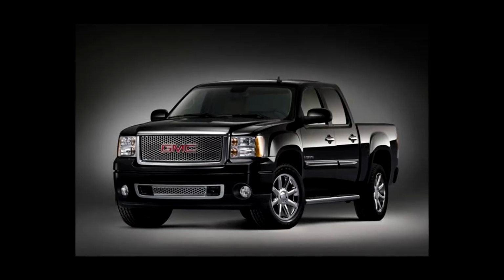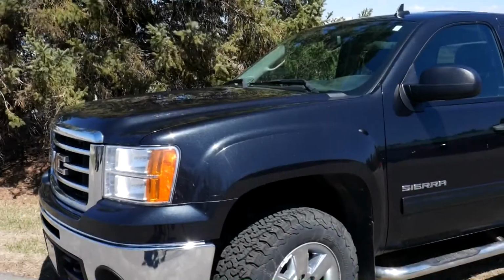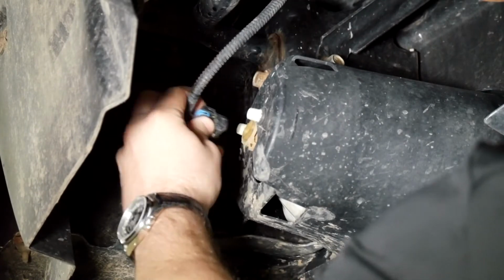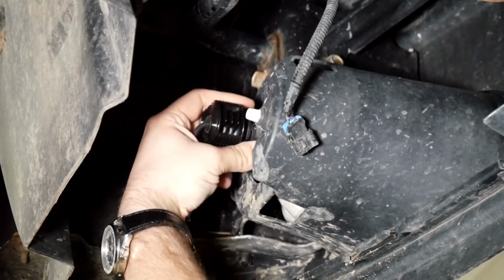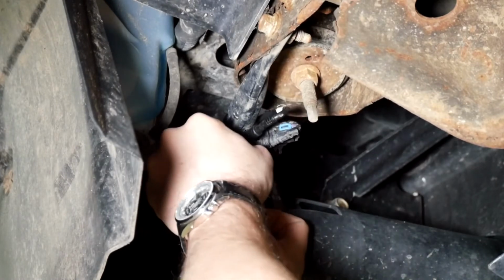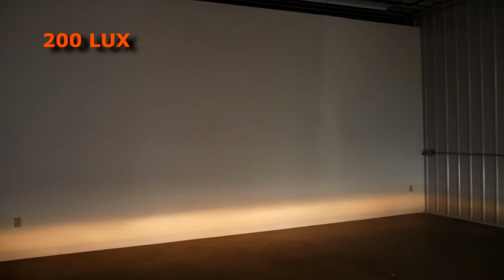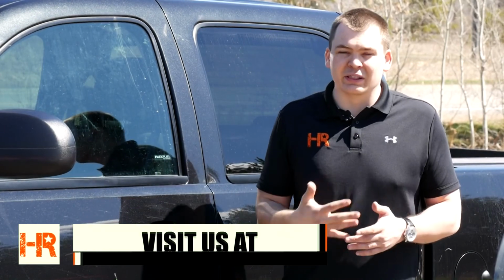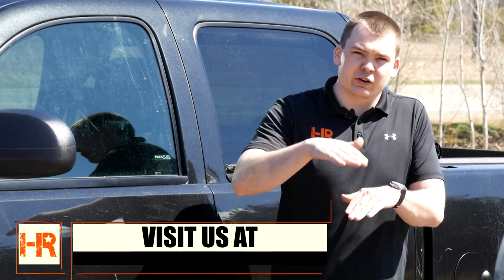2012 GMC Sierra LED Fog Light Bulbs Install and Demo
We've been testing a bunch of LED fog light bulbs in the GMC Sierra and finally settled on the GTR Lighting Ultra Series 3rd generation bulbs. Watch the video to see how easy the LED fog light install is; it's literally just plug-and-play. Watch till the end to see the stock compared to the new LED fog light bulbs.